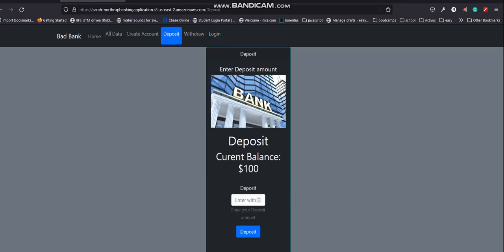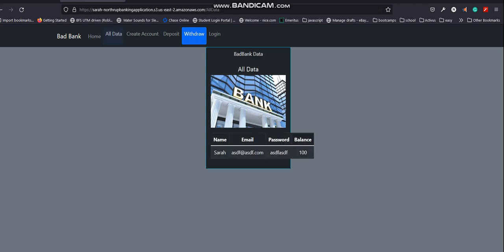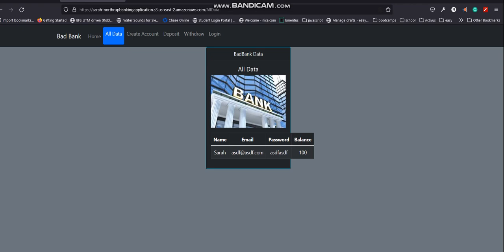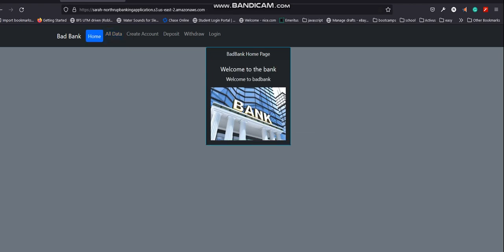theBadBank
Javascript, CSS , REACT, bootstrap